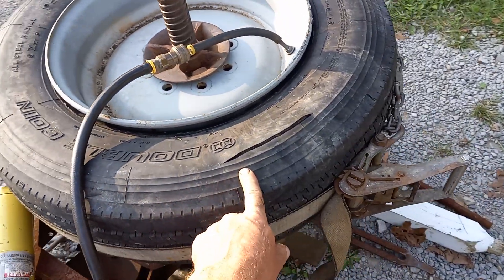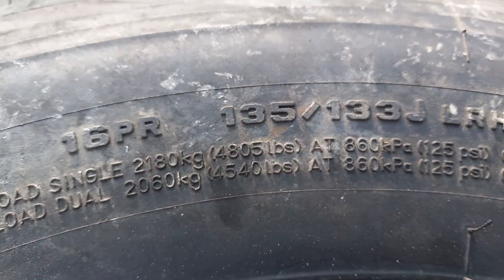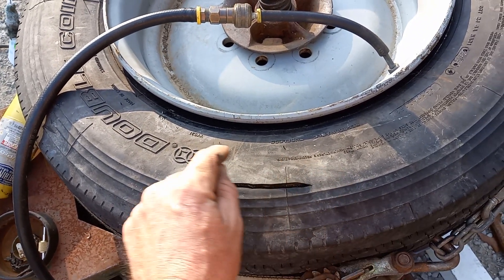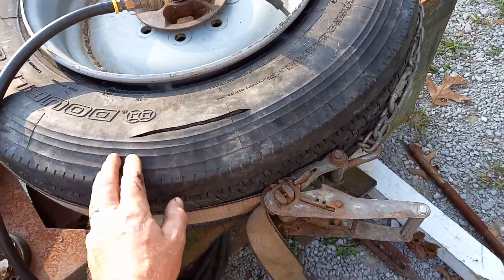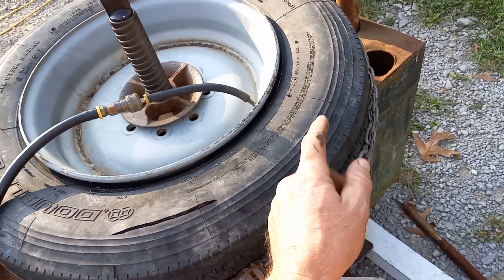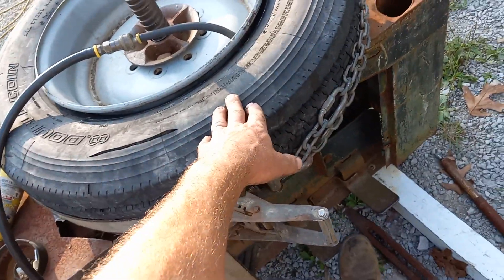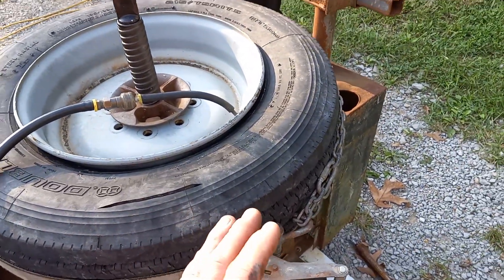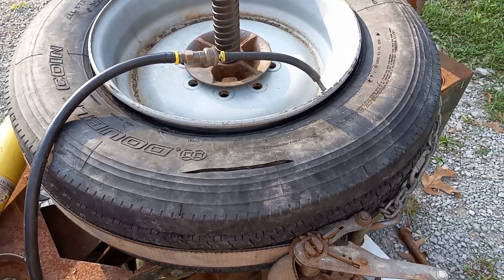Ether Bunny Mishap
kaboom